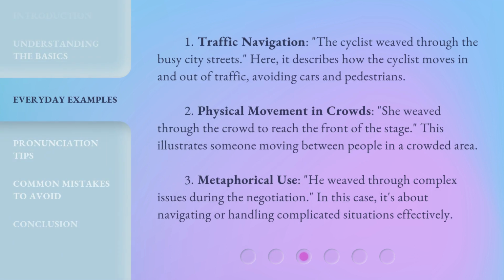Mastering "Weave Through": A Guide for English Learners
Mastering "Weave Through": A Guide for English Learners • Unlock the secrets of the elusive "Weave Through" technique with this comprehensive guide designed specifically for English learners. Enhance your language skills and navigate conversations effortlessly with this captivating tutorial.

00:00 • Introduction - Mastering "Weave Through": A Guide for English Learners
00:28 • Understanding the Basics
00:56 • Everyday Examples
01:35 • Pronunciation Tips
01:57 • Common Mistakes to Avoid